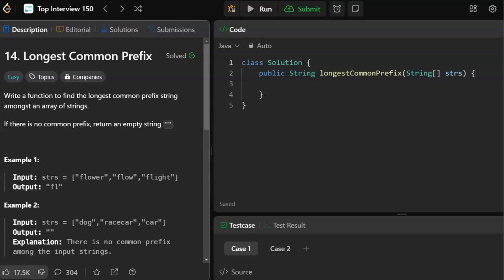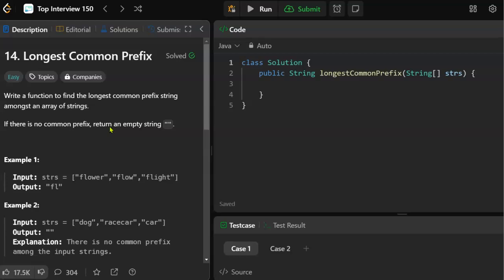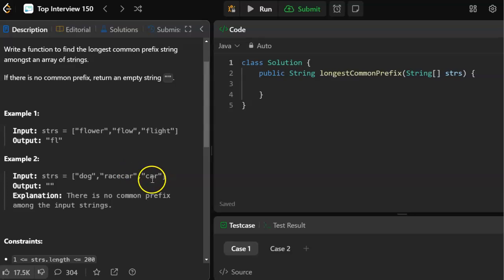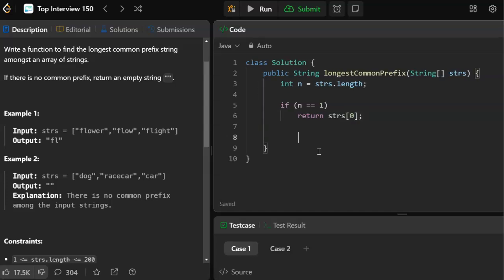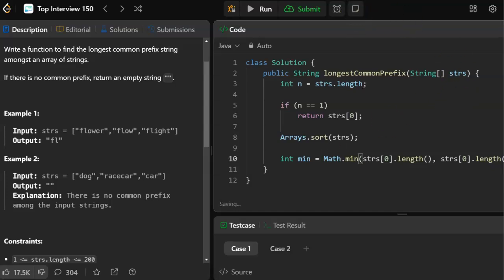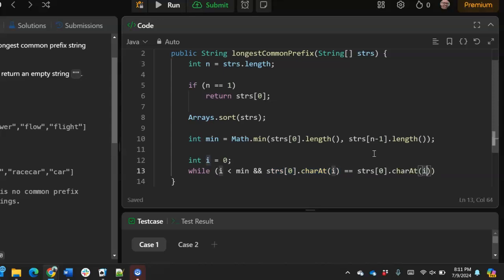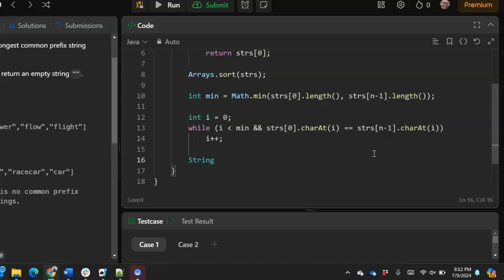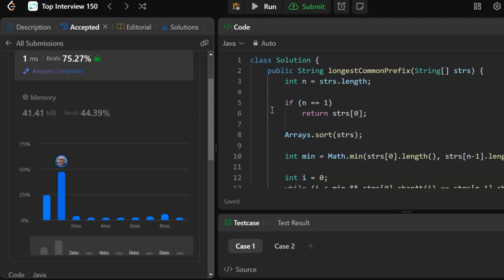Longest Common Prefix - Leetcode 14 - Array/String (Java)